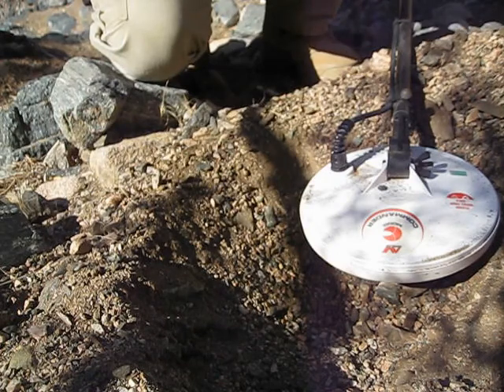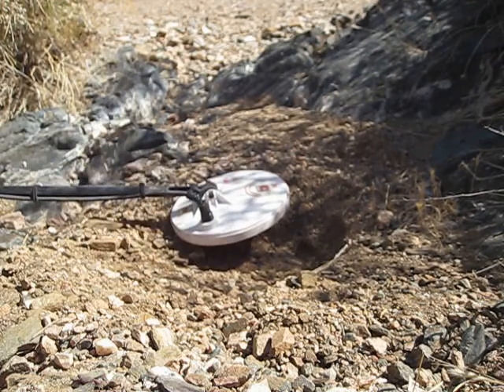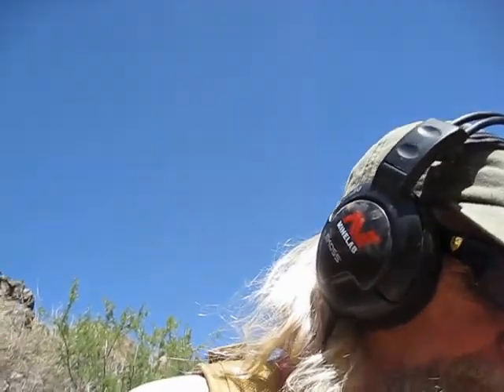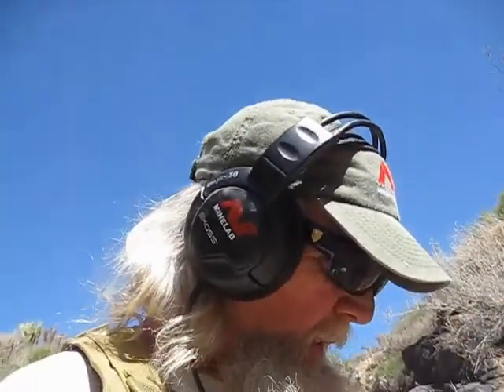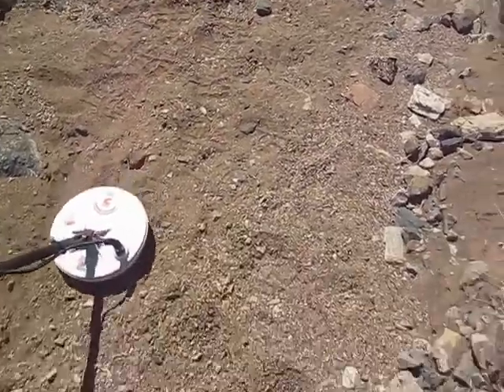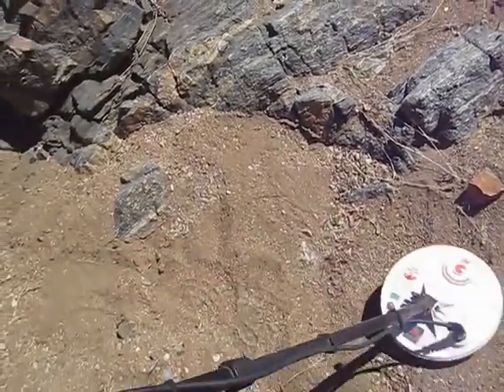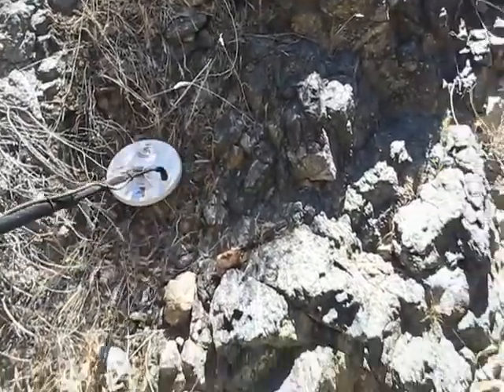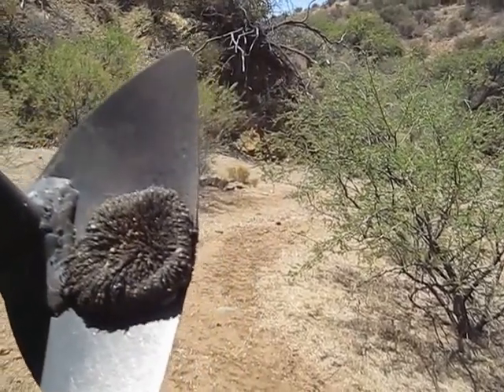Skunked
Mail:
Bill Southern
Morristown, AZ
85342

Mail:
Bill Southern
Morristown, AZ
85342